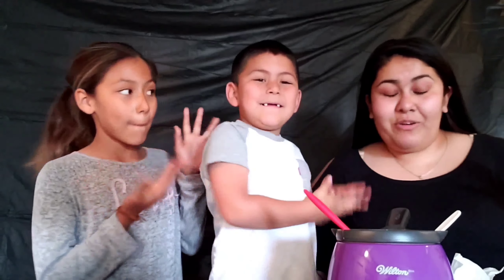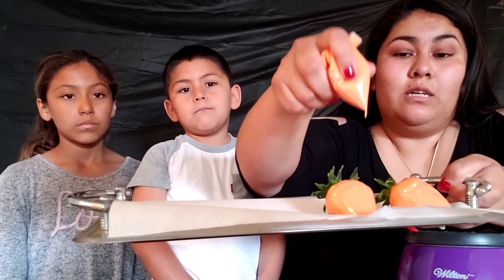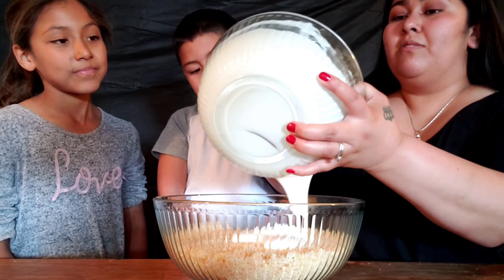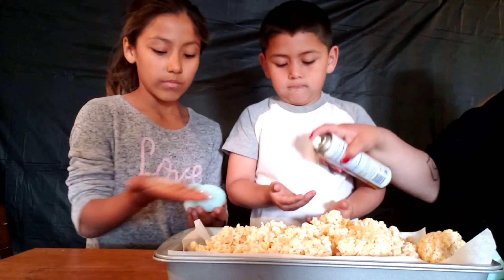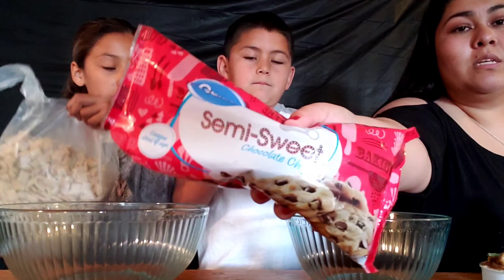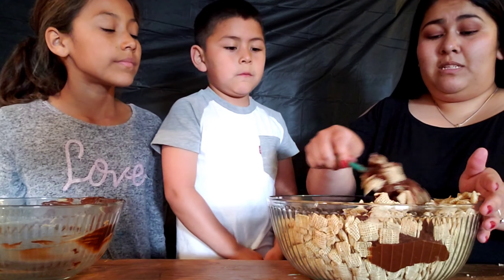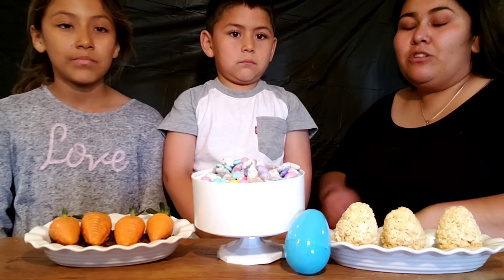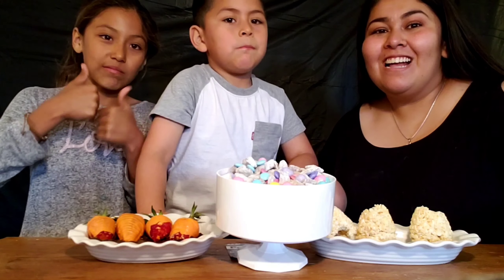3 Delicious Treats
Hey Guys here is 3 Easy Delicious Easter or any Kinda day Treats Please like The Video Suscribe and comments Down Below if u do Recreate any of these Yummy Treats Thank for All The Love and Support 😁💛

Recipes for Rice Crispy

10 oz Mini marshmallow
6 Cups of Rice krispies cereal
1/4 Cup of Butter

Plastic Toy Egg
Butter Spray
Candy for Inside the Egg

Recipe for Puppy Chow

8 Cups of Rice Chex
1 Cup of Chocolate Chips
1 Cup of Creamy Peanut Butter
6 tsp of Butter
1/2 tsp of Vanilla extract
2 Cups of Powdered Sugar